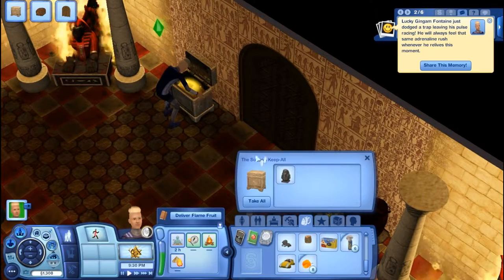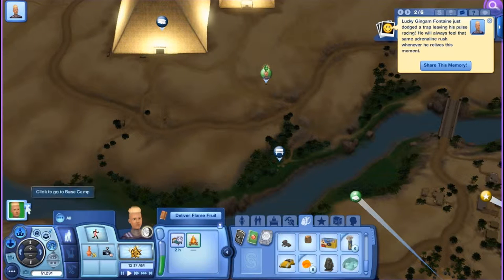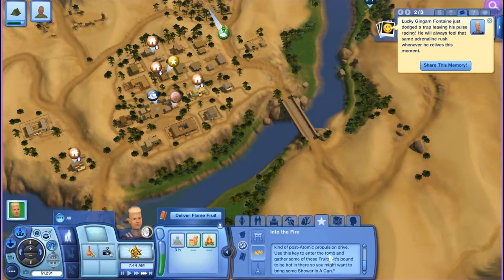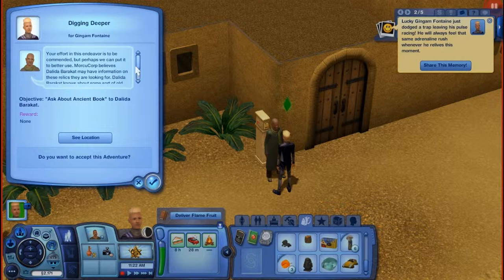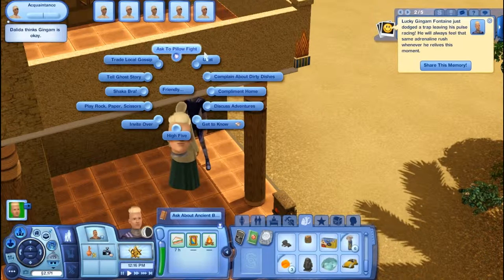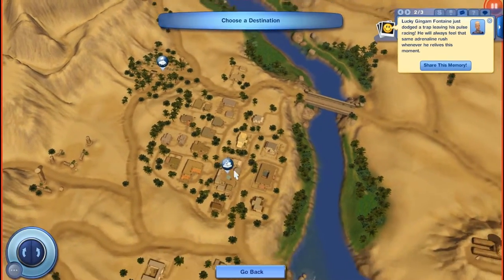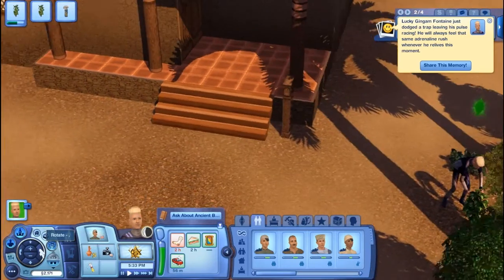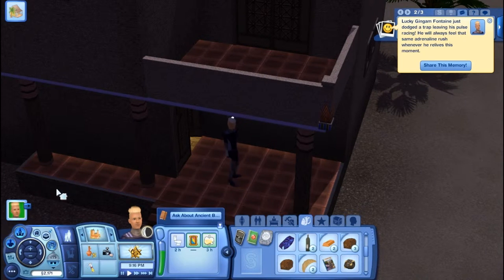TS3: World Adventures Ep. 7